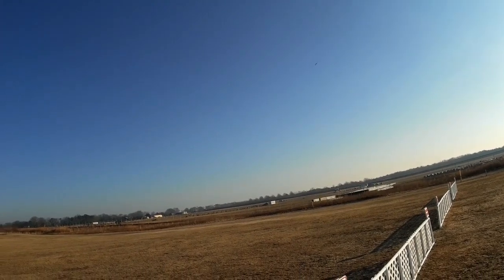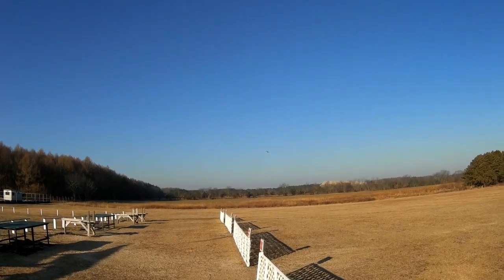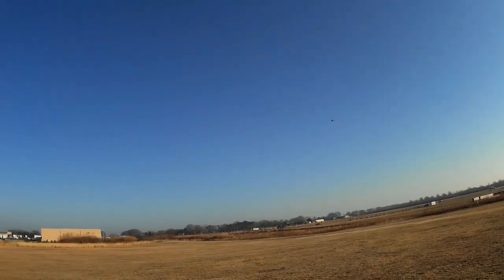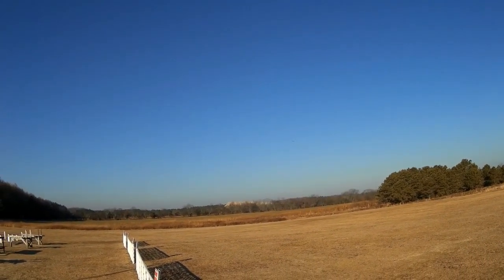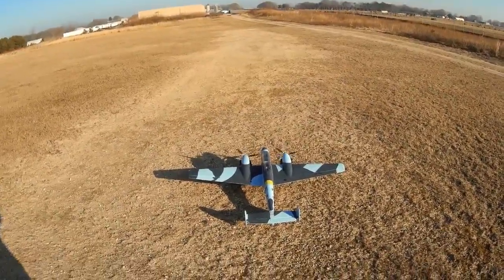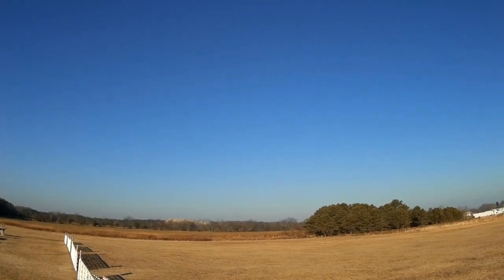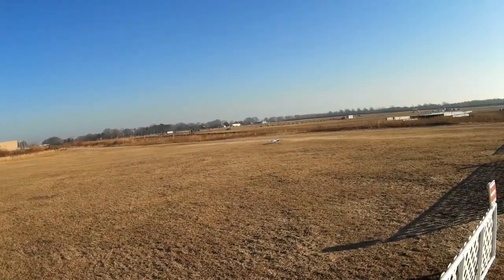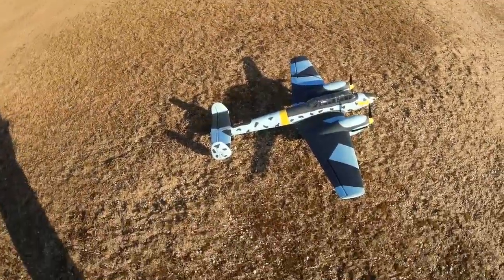DYNAM BF 110 FIRST FLIGHTS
Dynam BF-110 1500mm first two flights.  Looking for the uncommanded right skid on take-off that a few on RCGroups have reported.